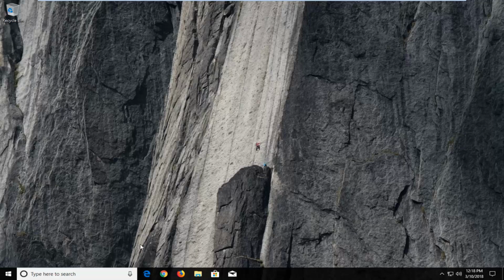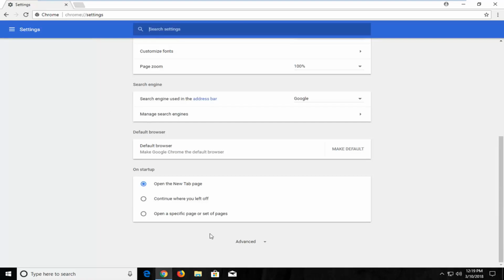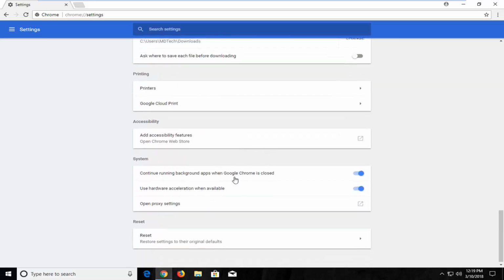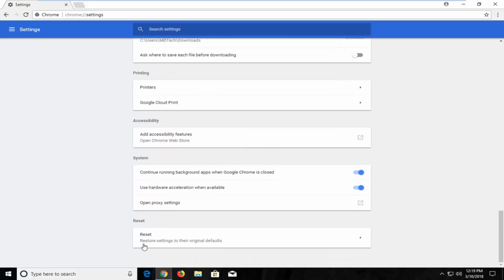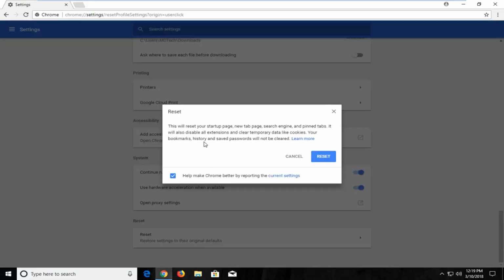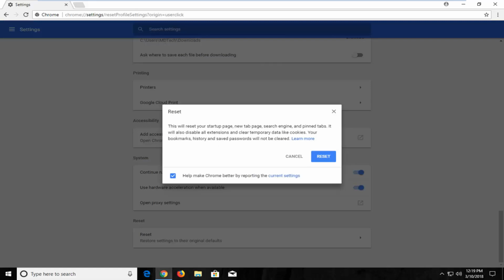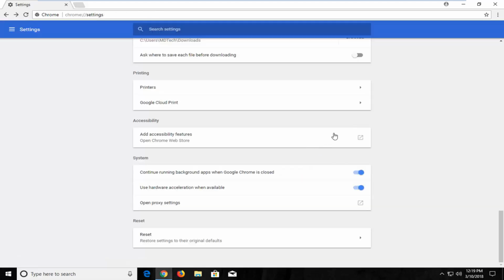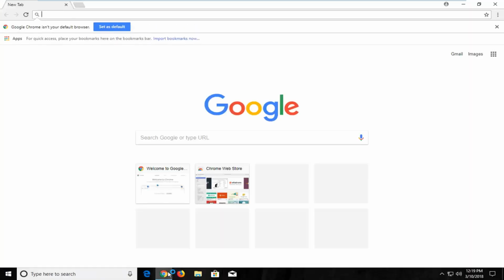Reset Google Chrome Web Browser Settings to Default